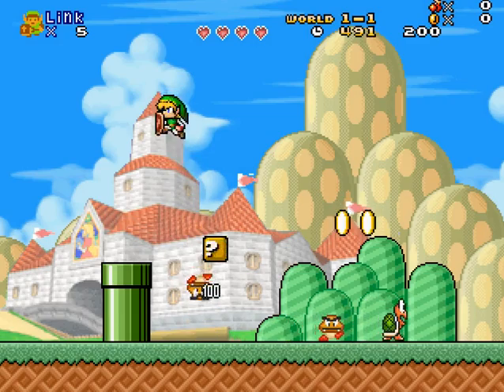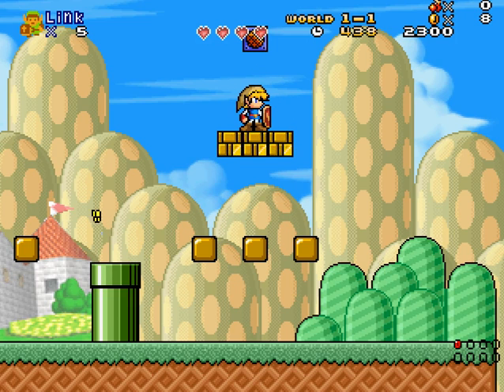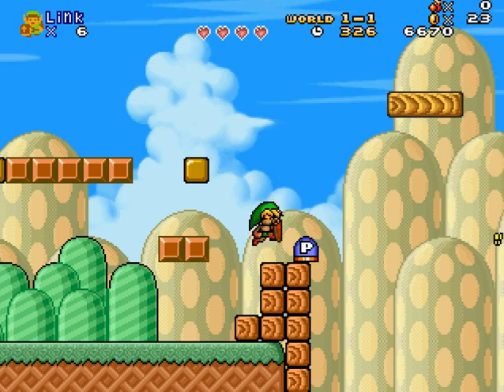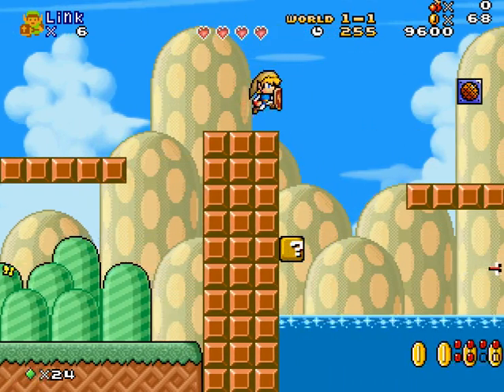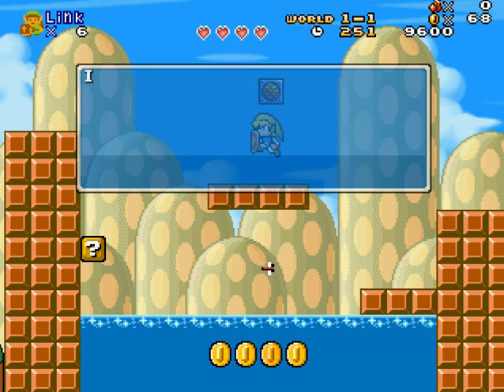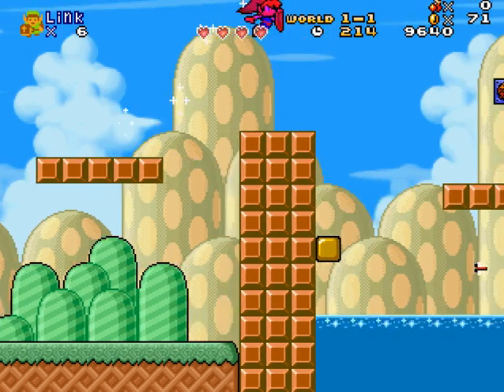Lets Play Mushroom Kingdom Fusion 01 The Entryway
This stage makes for a good tutorial stage and gives you a feel for what the game is like.